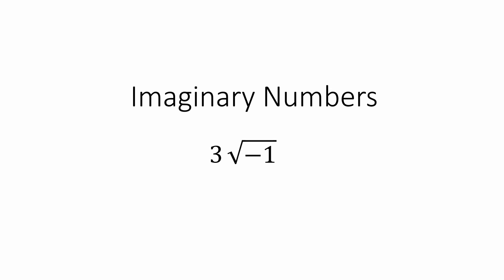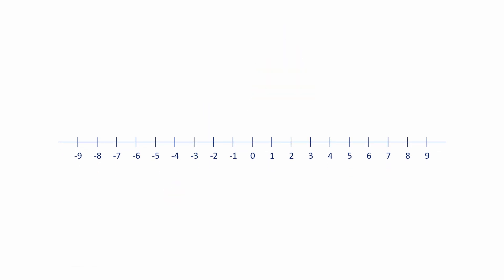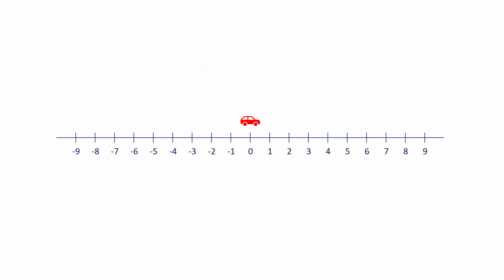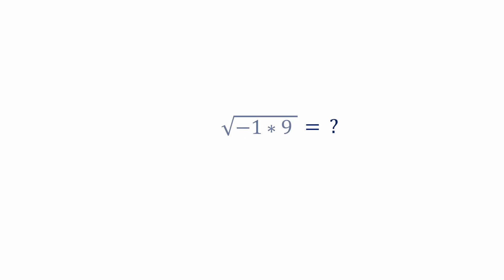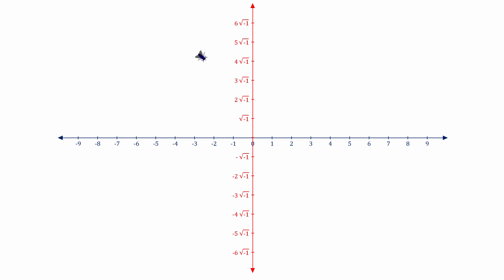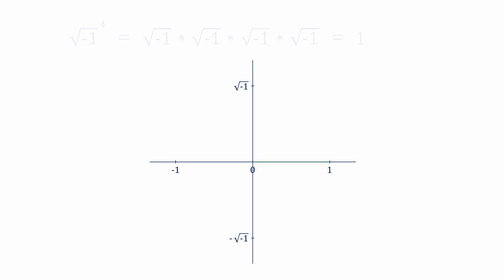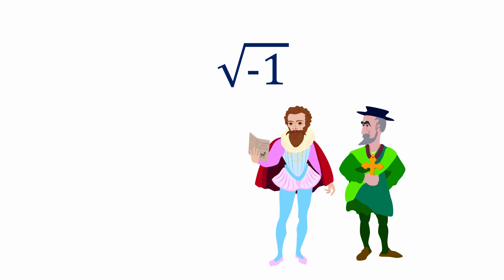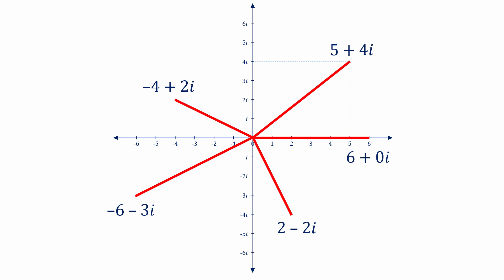Imaginary and Complex Numbers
In this computer science lesson, you will be introduced to imaginary numbers and complex numbers.  Imaginary numbers are multiples of the square root of -1, complex numbers are numbers that have both real and imaginary parts.  Some people will tell you that there’s nothing imaginary about imaginary numbers.  The truth is, you are going to have to use your imagination if you want to get to grips with them.  It’s not at all obvious how imaginary numbers relate to the real world, which means lots of people never come across them, and many of those who do, find them challenging to say the least.  Nonetheless, imaginary and complex numbers are well worth getting to know if you’re a student of computing, or science, because they’re so incredibly useful.  They been crucial in the development of computer graphics and animation, WiFi, artificial intelligence, quantum computers, and so much more.

Chapters:
00:00 Introduction
01:10 Types of numbers
03:05  Arithmetic on the number line
04:32  Rules for multiplying signed numbers
04:45 Squares and square roots
05:52 Square roots of negative numbers
07:14  The Cartesian plane
08:17 The complex plane
09:54 Geometry and the square root of -1
13:05  The history of i
15:06 Complex numbers